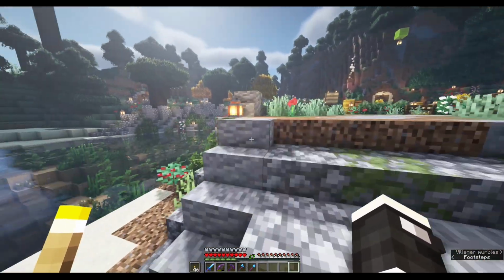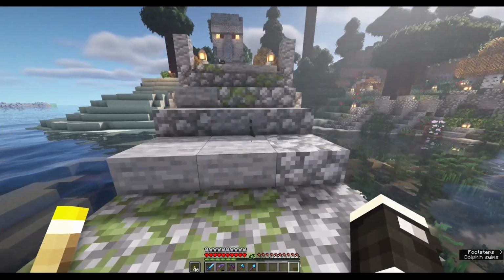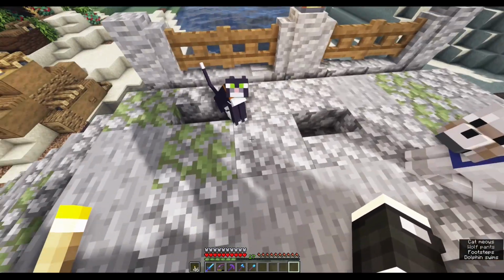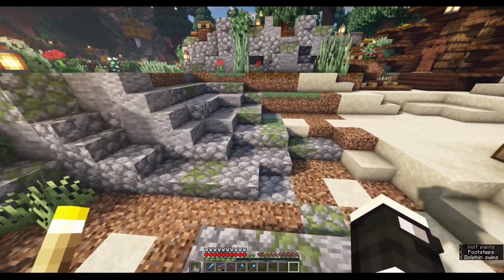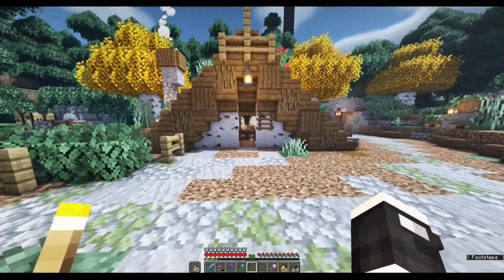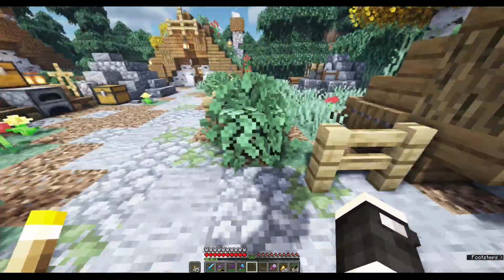THE MINING AREA IS COMPLETE!!! - Minecraft 1.16 Survival Let's Play - Episode 16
In this episode, we completed the work on the mining area and built houses for stone masons. We also found Orochimaru! I hope you'll enjoy the video.